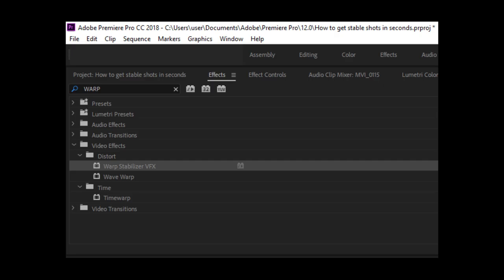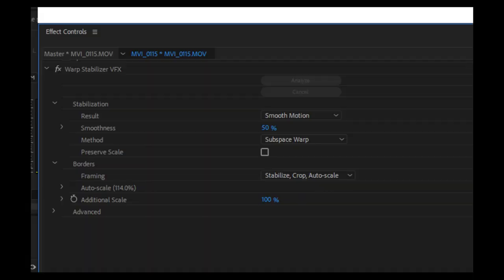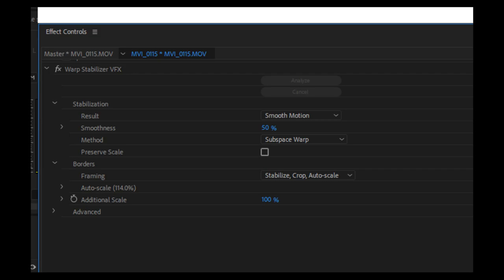Smooth Footage In 1 CLICK...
(There will be something special for contributors)

Vlog channel - Ben Brown
Podcast - Mind of Ben

Main Instagram - @bbhaxs_media
Portfolio Instagram - @bybenbrown
Ask for permission to use my content, and I may let you use it.